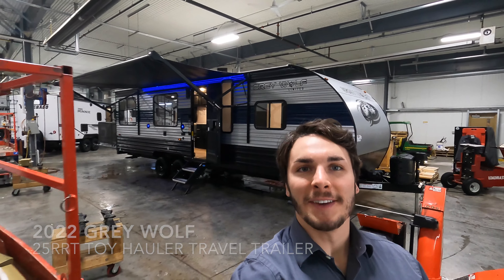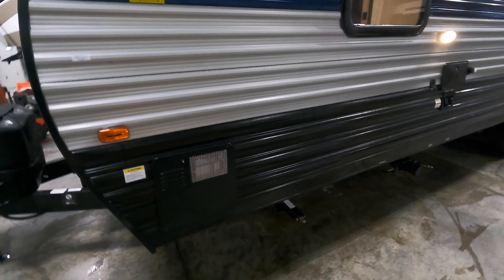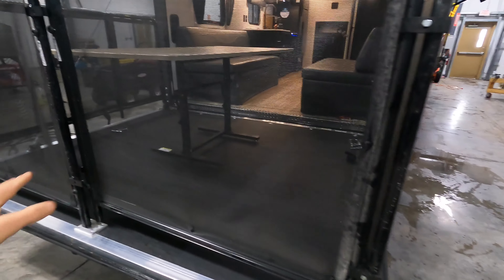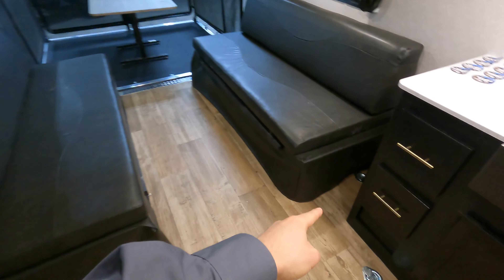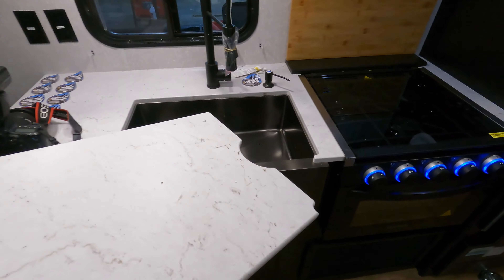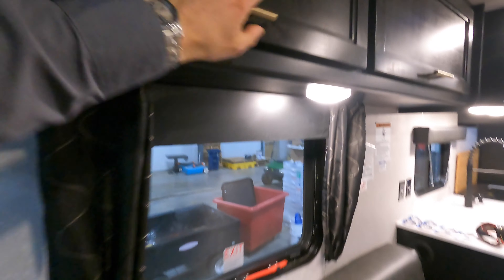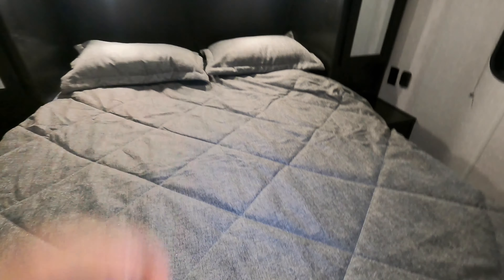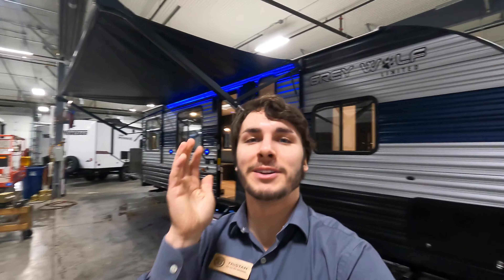2022 Grey Wolf 25RRT Toy Hauler Travel Trailer at Bullyan RV